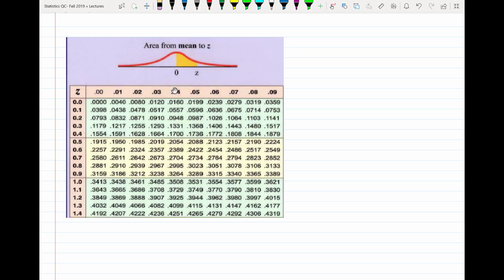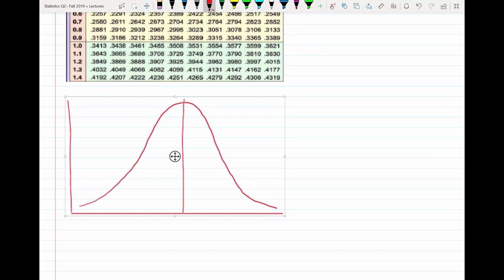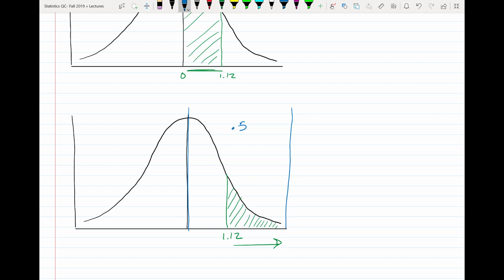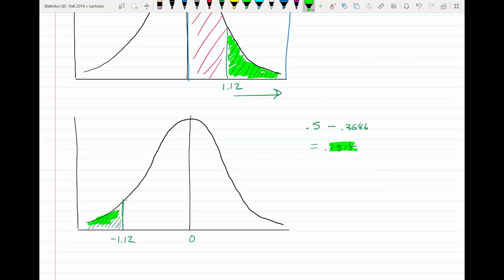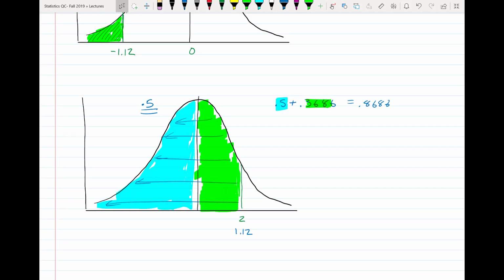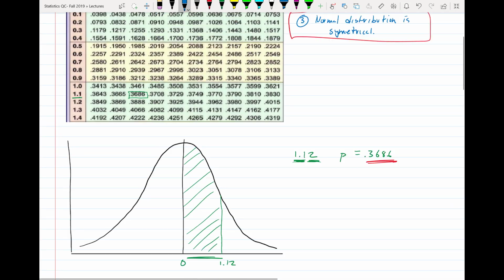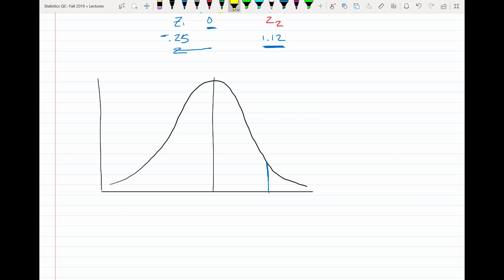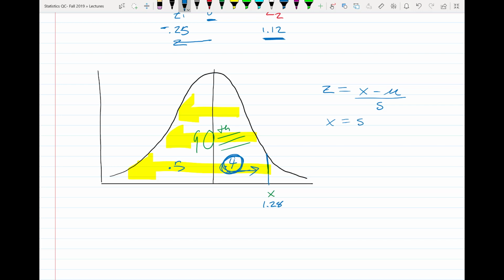Figuring Probabilities from Z Scores